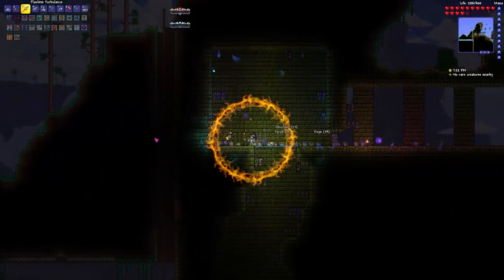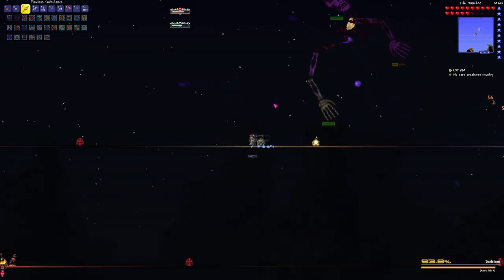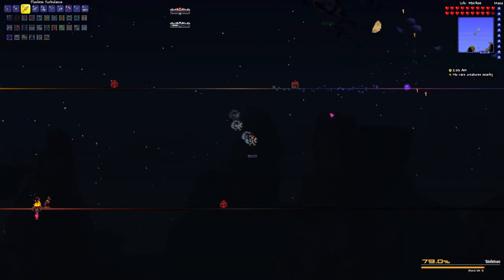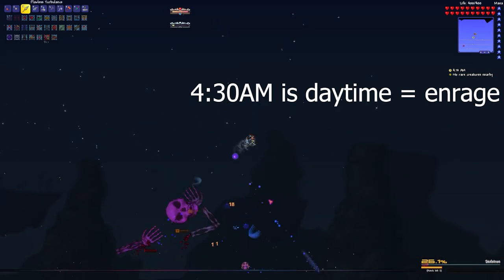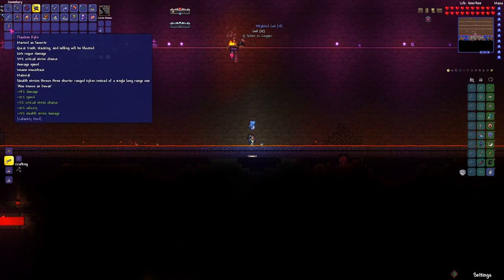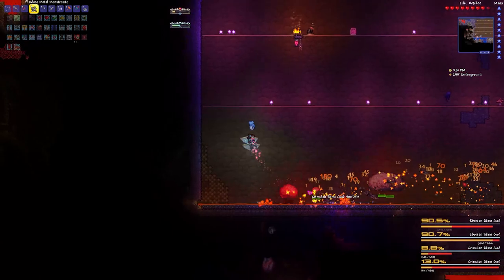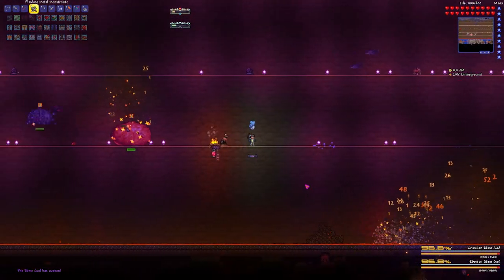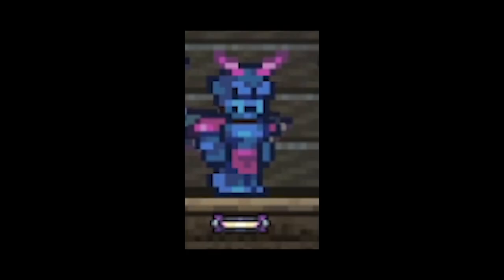Terraria Calamity Master/Death/For the Worthy - Skeletron and Slime God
Pretty comedic skeletron fight and a brutal slime god. Think I finally got my voice sounding good enough let me know what you think.
Gear:
1:00 Skeletron
Turbulance
Aerospec armor
Terraspark boots
Shield of Cthulhu
Harpy ring
Filthy glove
Coin of deceit
Silencing sheath
Skyline wings

5:08 Slime God
Metal monstrocity, Lionfish and Enchanted axe
Aerospec armor
Terraspark boots
Shield of Cthulhu
Obsidian shield
Blindfold
Coin of deceit
Mirage mirror
Skyline wings

Music in order:
Roverdrive X - Calamity OST - corrosion!
Smoke - Cowbell cult
Super Mario 64 OST - Dire Dire Docks
SixteenInMono - Calamity OST - Return to Slime